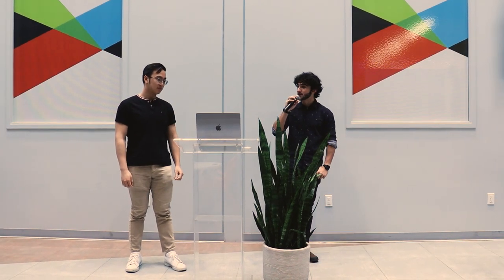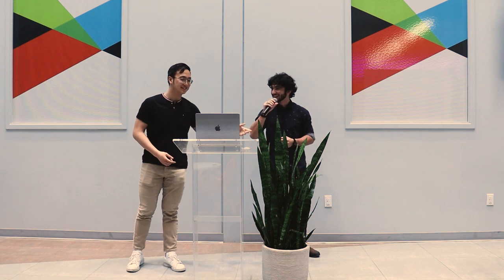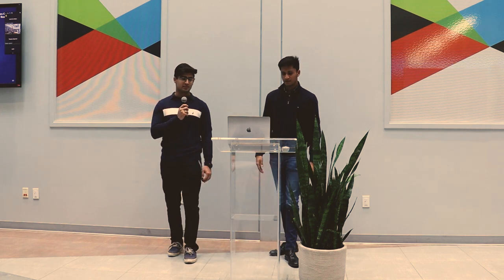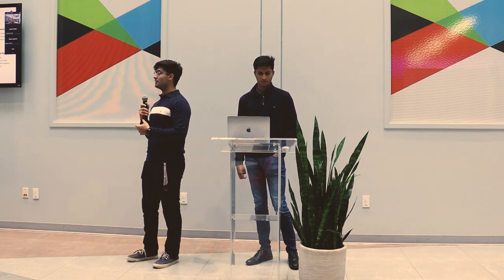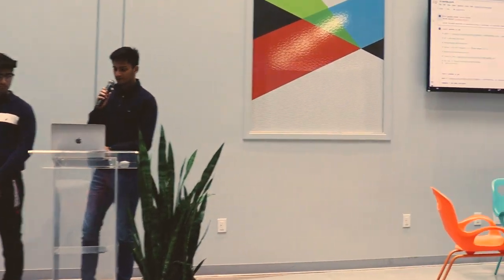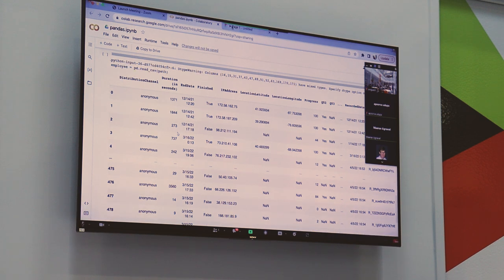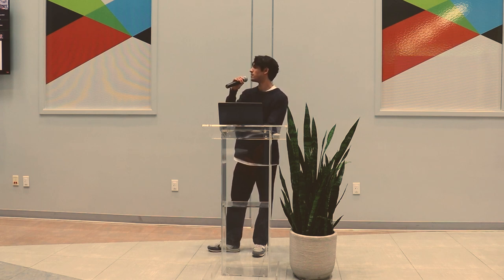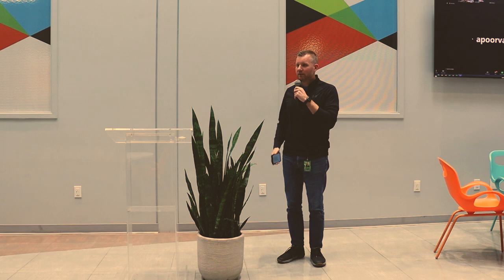Data Science User Group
We’re continuing our local user group to foster collaboration and learning in the area of data science. In this session, we invited several students from the Disruption Lab at the Gies College of Business to present their recent projects.